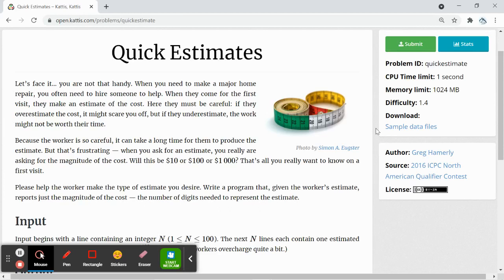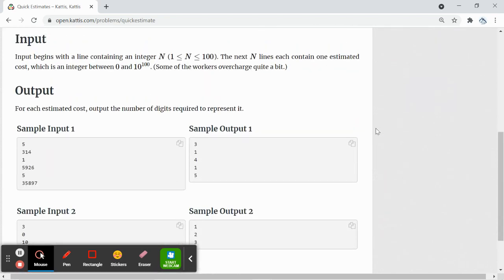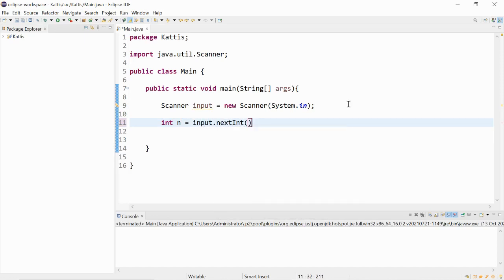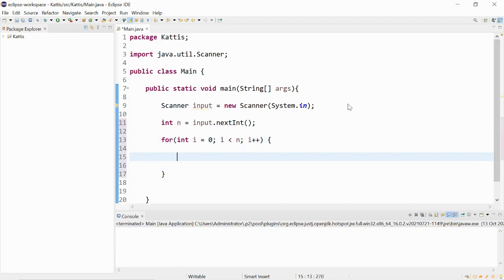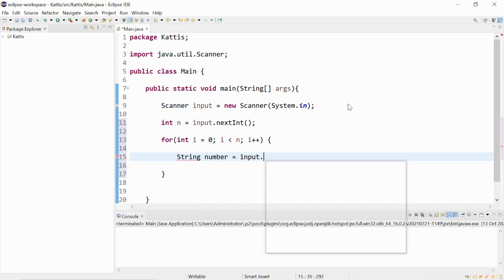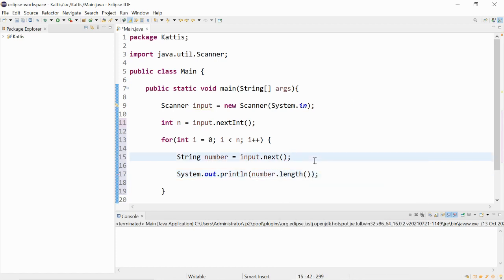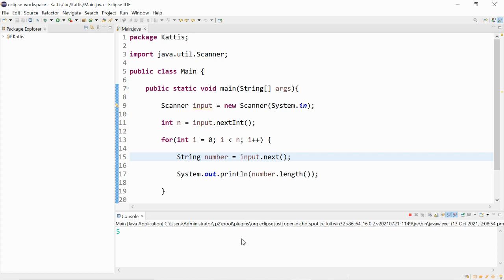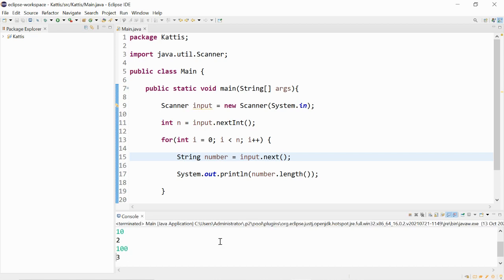Kattis - Quick Estimates Solution (Java)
Hi everyone!

This video goes through Solution of Quick Estimates

Summary
✅ For loop

Enjoy :D